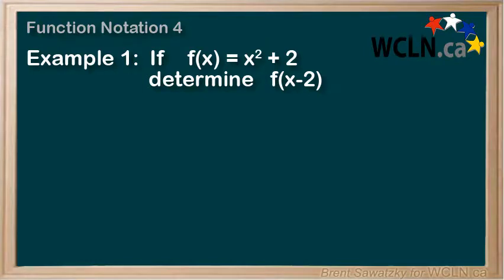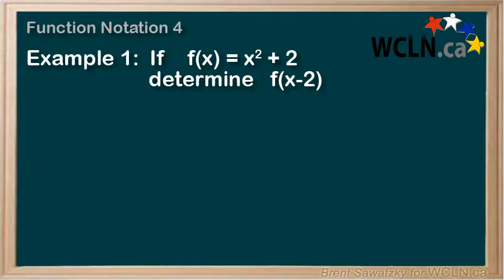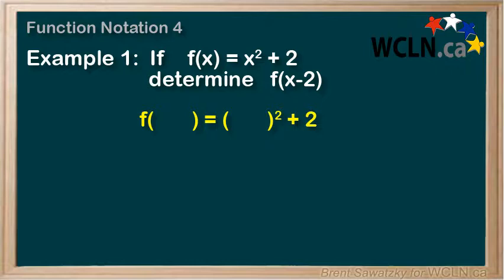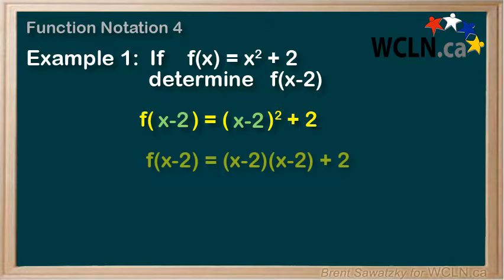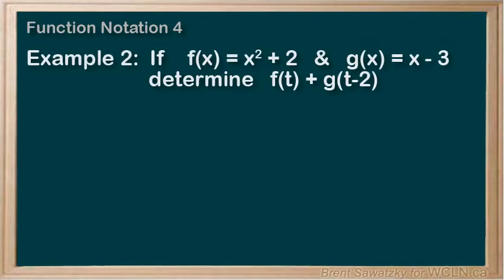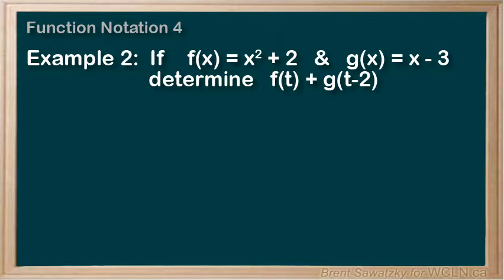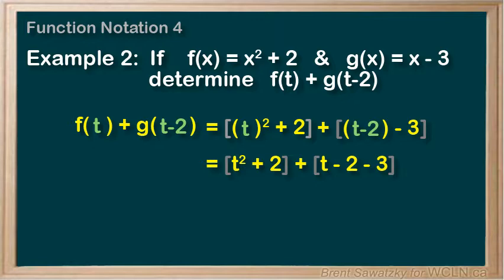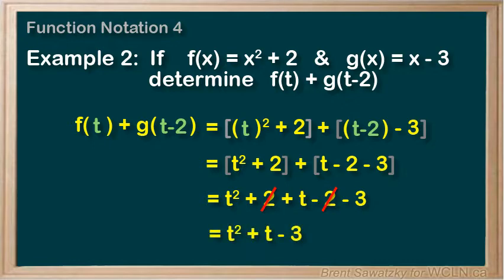WCLN - Math - Function Notation 4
A Video tutorial about function notation - video 4

This resource is used in WCLN.ca online courses.